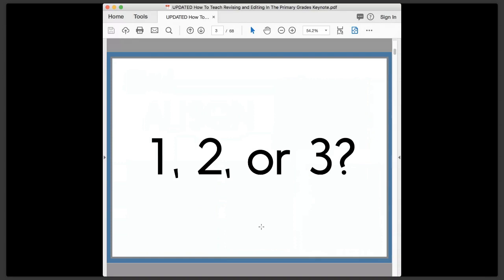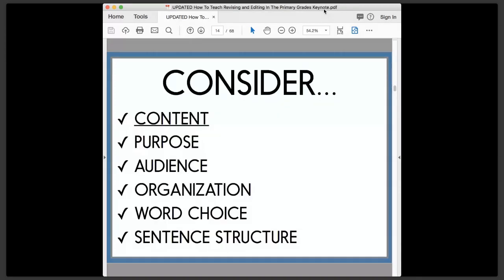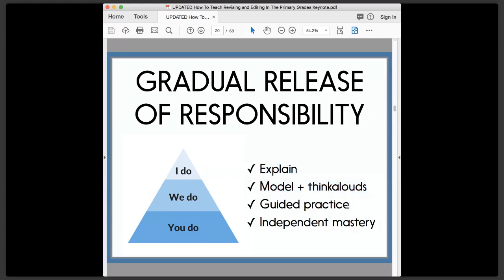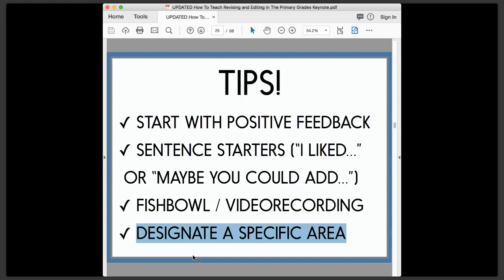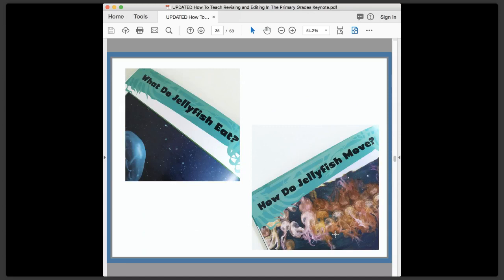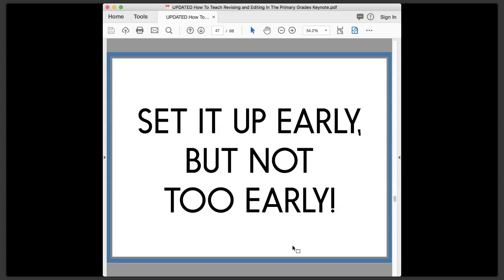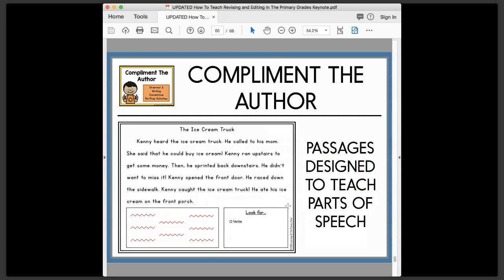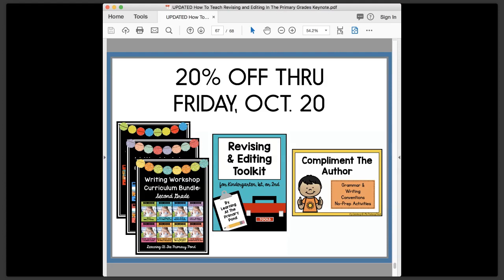Learning At The Primary Pond Live Stream